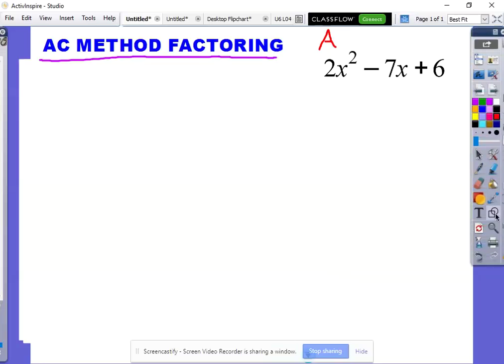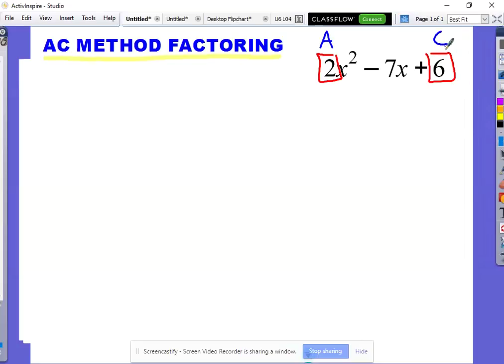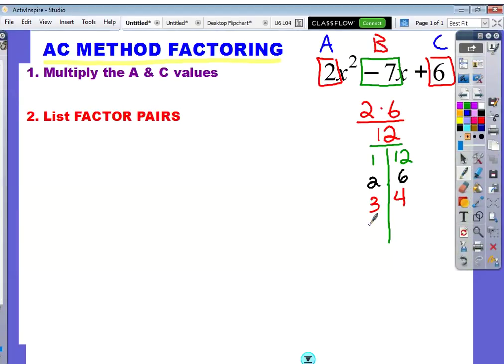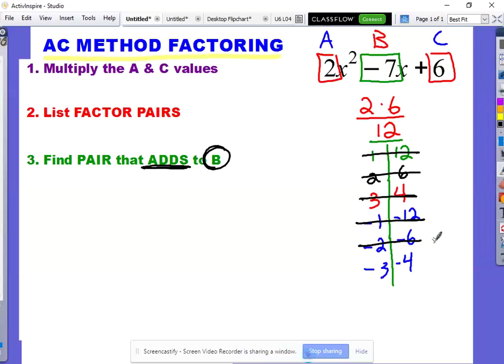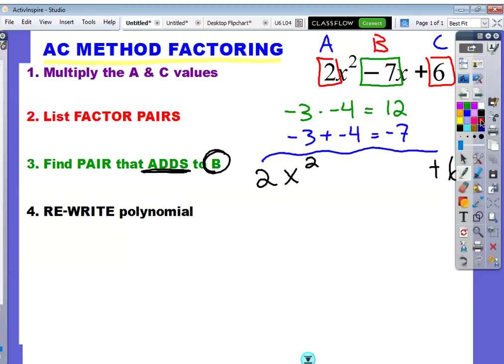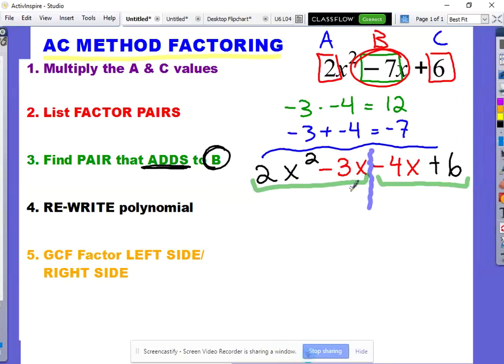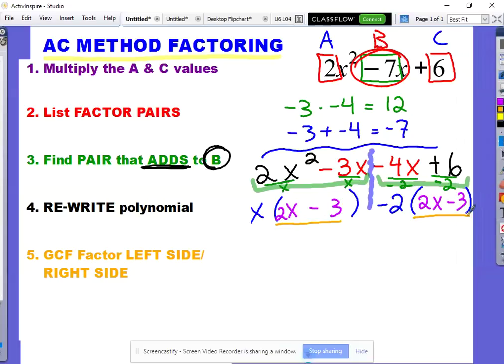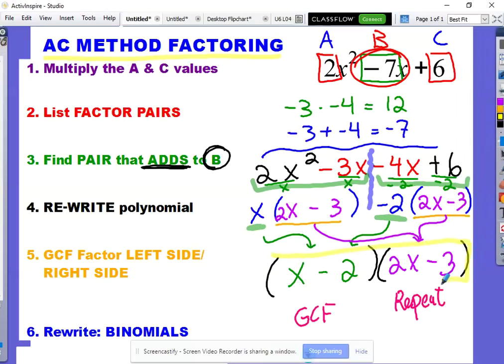AK Math 1 - AC Method Factoring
Shout out to Mr. Crouch's 1st Block!!